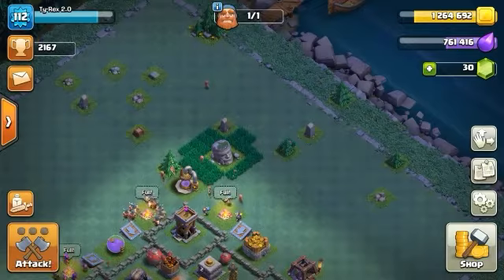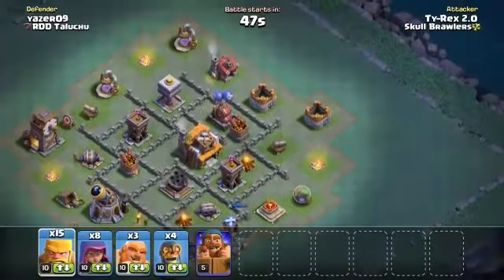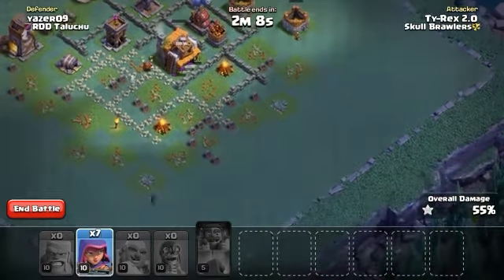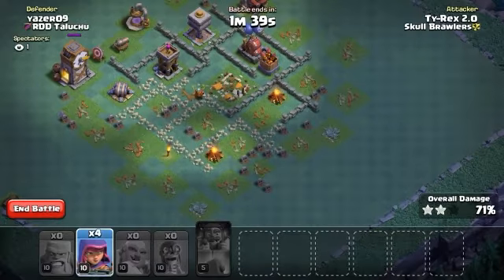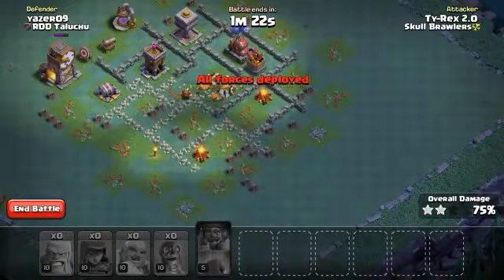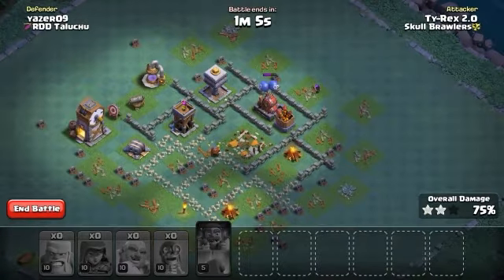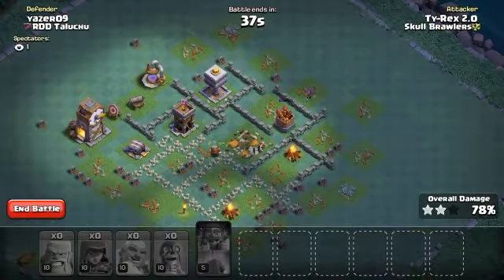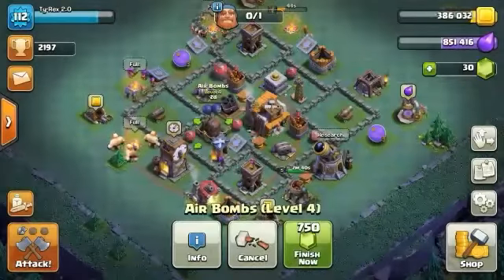CLASH OF CLANS CoC BUILDER HALL 5 BH5 upgrading AIRBOMBS level 5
In today's BUILDER BASE 5 clash of clans video we are just one upgrade away from being a maxed out BUILDER HALL 5 upgrading AIRBOMBS to level 5